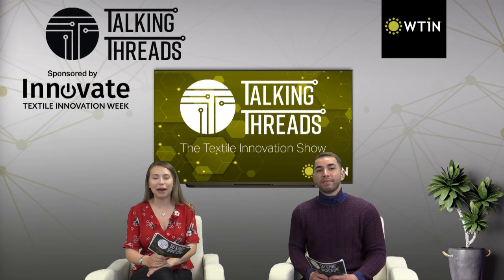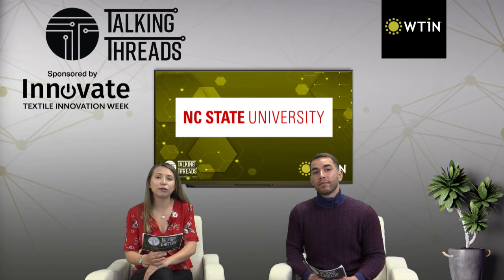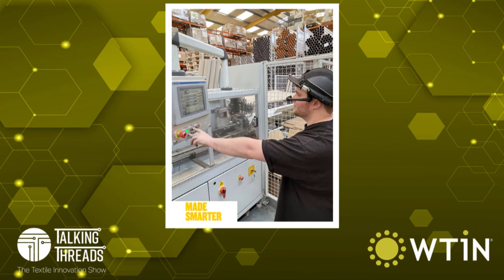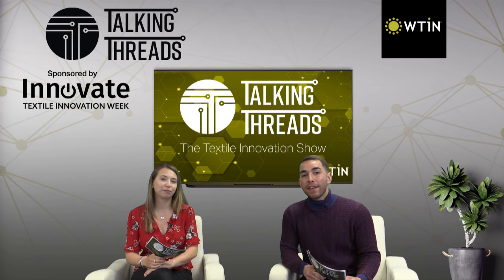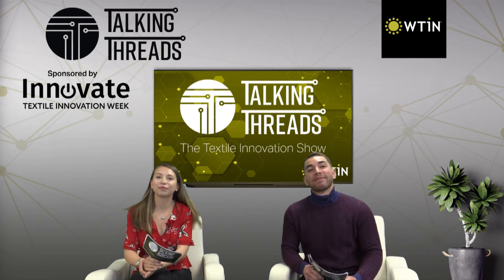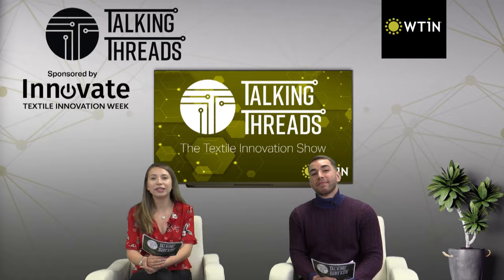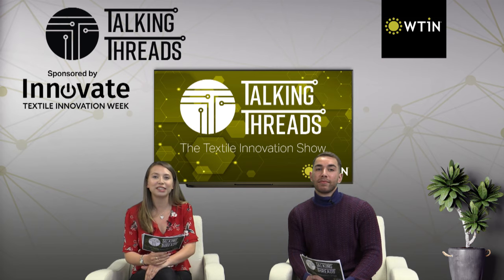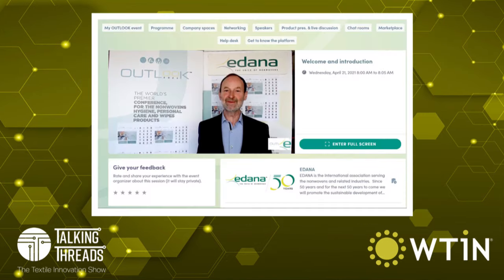Talking Threads S2 E3: Infinited Fiber Company and EDANA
For more information on the award-winning Innovate virtual event, sign up for free

On this week's episode is Petri Alava of Infinited Fiber, who will be talking about the company's flagship sustainable fibre production plant. Also featured is our very own Fiona Haran, who will discussing the recent EDANA Outlook event.

Plus we have the latest textile news from: Mutoh, North Carolina State University, Made Smarter and Linkoping University.